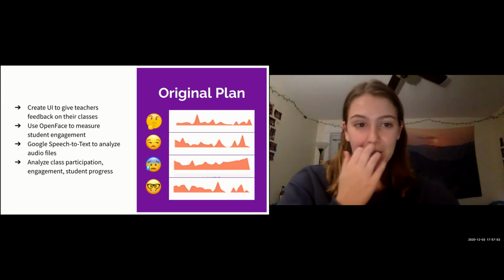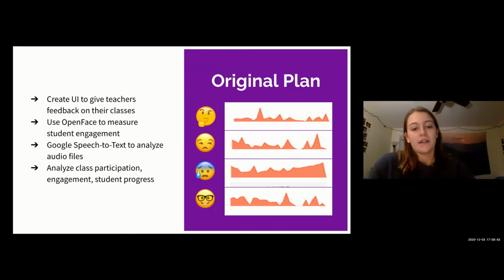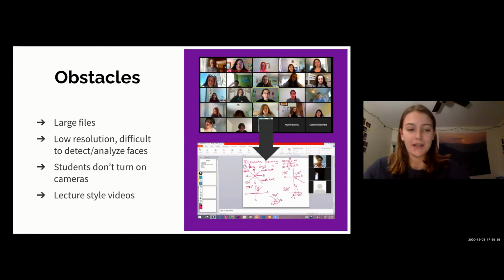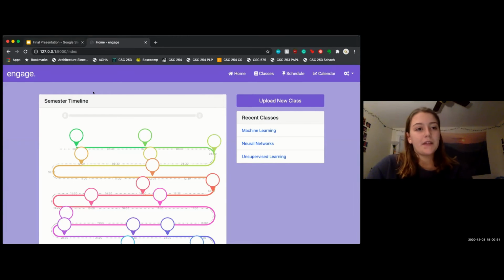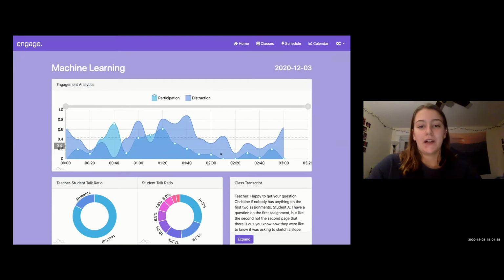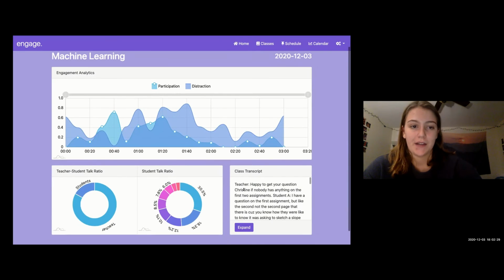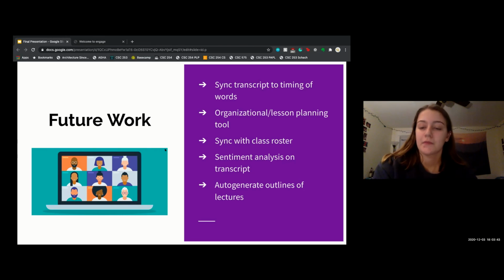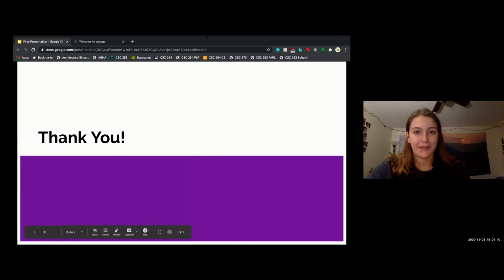Providing Teachers Feedback on Student Engagement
Final Project by Melissa Welsh